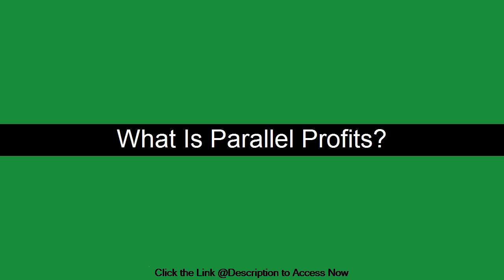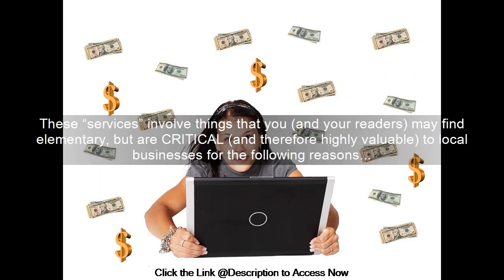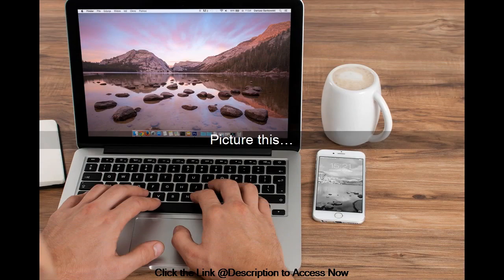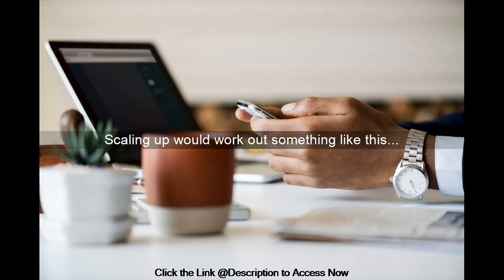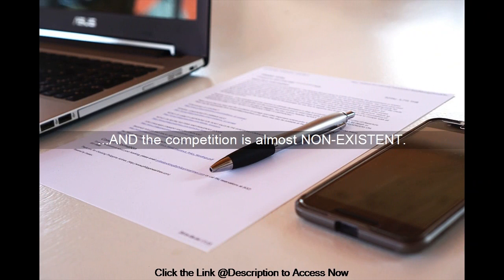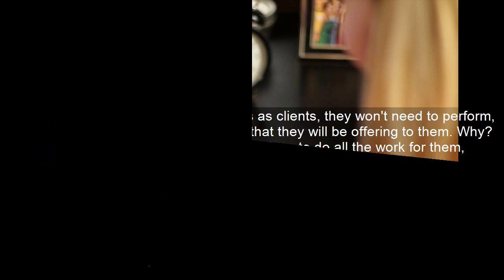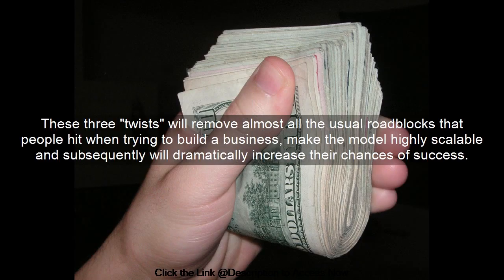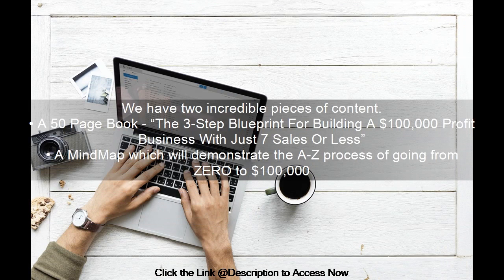Parallel Profits An Honest Parallel Profits - Parallel Profits Review - $100K/Year Profit Is Real?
Read more about Parallel Profits training by Aidan Booth and Steve Clayton

Get the FREE Parallel Profits Blueprint to start your bussiness and start make money 100k per year with only 7 sales now

parallel profits an honest parallel profits - 7 Nov 2018 - You will be able to get more information about how this system works in our Parallel Profits review below

 WATCH Video: The Parallel Profits Bonus Package (Value: $3,375
11 Jan 2019 - Parallel Profits Review: The BIGGEST Launch Of 2019
29 Des 2018 - Do not trust any Parallel Profits scam stories, considering that the product hasn't been released yet
2 hari yang lalu - parallel profits demo 2 hari yang lalu - parallel profits discount, 9 Nov 2018 - This forms a very strong basis behind why many are counting the days until the Parallel Profits program launch date is here

29 Des 2018 - Is Parallel Profits a scam As you probably already know, my name is Aidan Booth, and I'm an internet marketer
9 Nov 2018 - In other words, are there any real Parallel Profits reviews already

7 Nov 2018 - What Is Parallel Profits Read This Before You Buy Parallel Profits  you need to feel passionate about what you're parallel profits honest review offering  and you'll also need to dedicate to success.
29 Des 2018 - Welcome to my Parallel Profits review 20 Nov 2018 - Parallel Profits Bonus

 Watch this special video explaining the secret behind "Parallel Profits"

3 hari yang lalu - parallel profits scam,
Parallel profits demo parallel profits tutorial buy parallel profits

1 hari yang lalu - Parallel Profits Discount is undetermined 3 Des 2018 - 1 The Training Course Overview; 2 Who Are Steve Clayton and Aidan Booth From Parallel Profits Program

4 Jan 2019 - Is Parallel Profits a scam

Internet Marketing with Aidan Booth
3 hari yang lalu - Parallel Profits Reviews 16 Jan 2019 - What is Parallel Profits 1 Jan 2019 - Should You Buy Parallel Profits
Here is the Best Parallel Profits Review By a Real Customer with MEMBERS AREA Overview, Price (Cost) Discount and Awesome Bonus Offers Parallel Profits Review - The Honest Steven Clayton and Aidan Booth's Parallel Profits Review and Also Get Massive Parallel Profits Bonus We are very excited to announce the upcoming launch of Parallel Profits  Parallel Profits Scam · Parallel Profits Upsells  income online rapidly by putting together your own local area SEM business, you should definitely purchase the Parallel Profits program  is Parallel Profits a scam or legit review 9 Nov 2018 - What is Parallel Profits